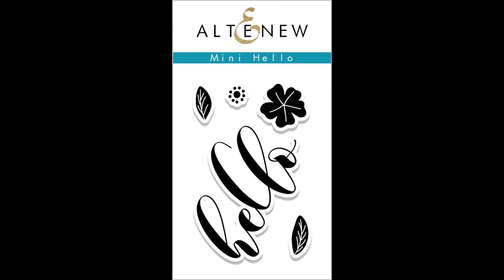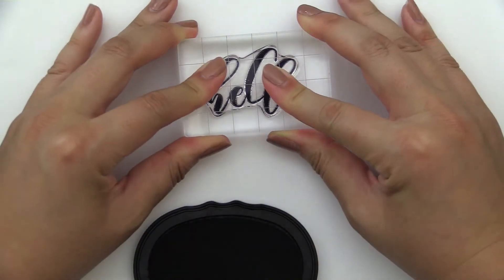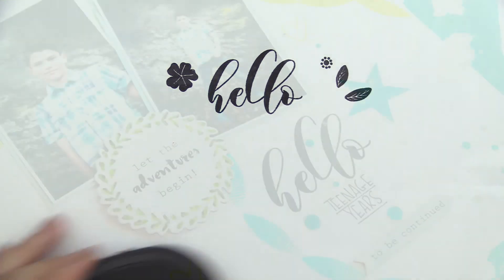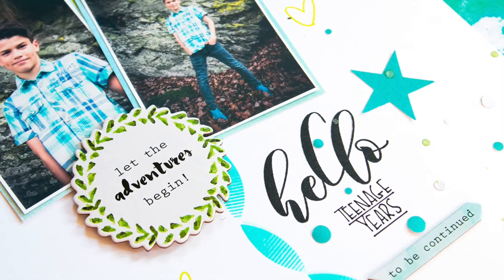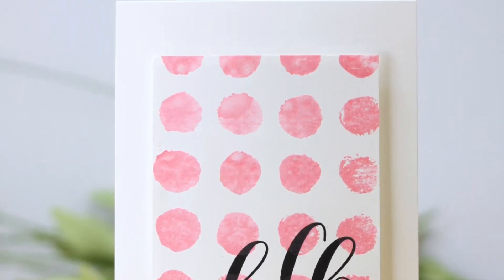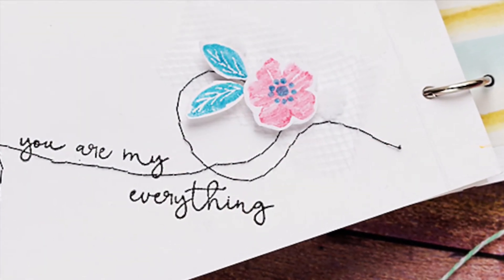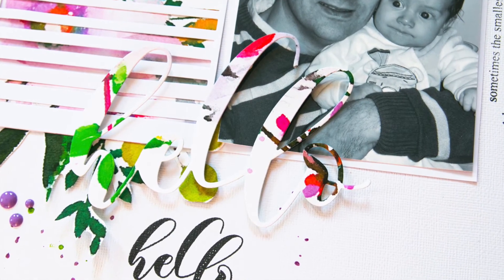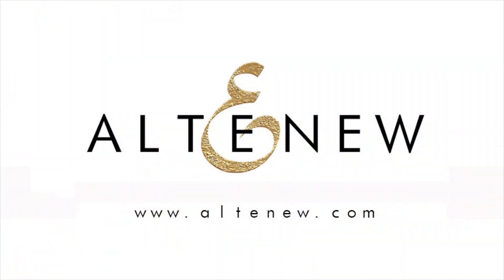Altenew Stamps Intro - Mini Hello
This mini stamp set includes a "hello" sentiment and floral elements to help you create a sweet greeting card for someone. The sentiment was designed to complement our Mini Thanks Stamp Set.